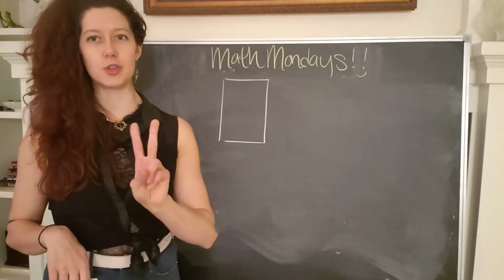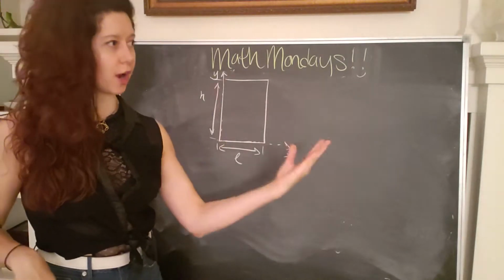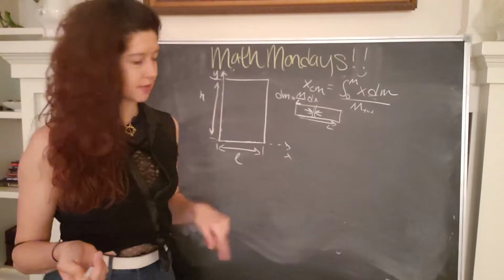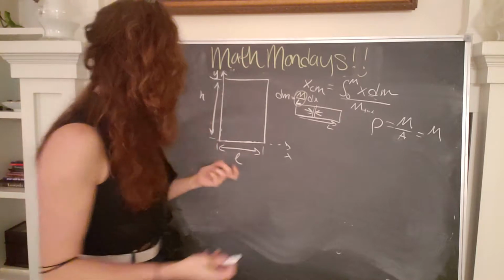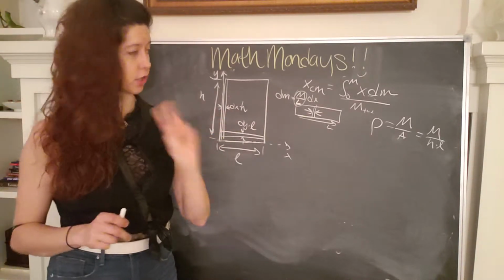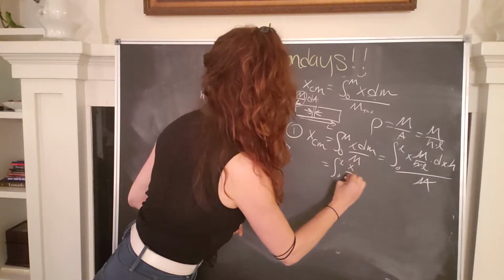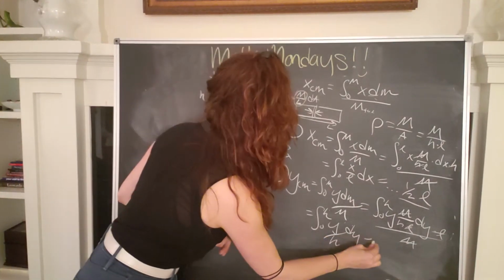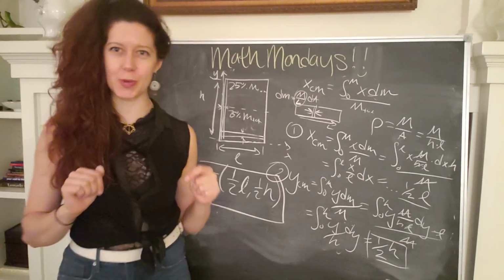Center of mass in 2 dimensions! Part 1/2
How do we calculate the center of mass of an object in 2 dimensions?! Never fear!! We can build off of our understanding of CoM in 1 dimension, hooray!

Why do we care about center of mass? We will need a solid understanding of CoM so we can do stability analysis of objects, which is important for all sorts of things including jumping on objects!